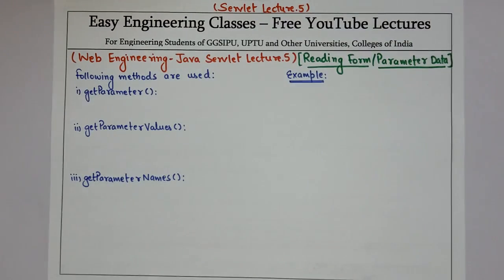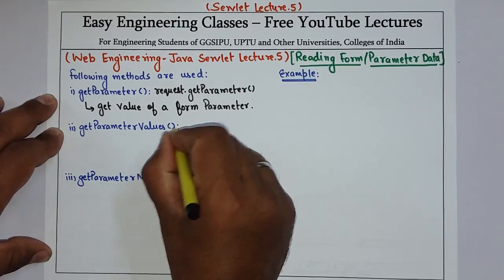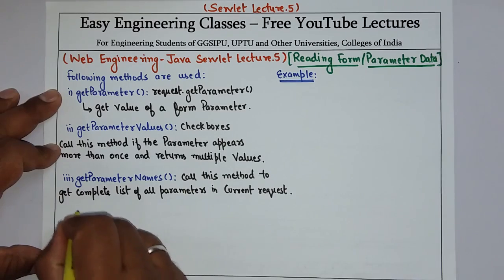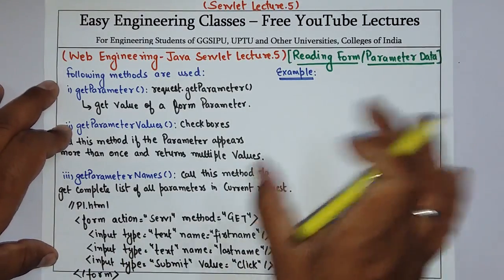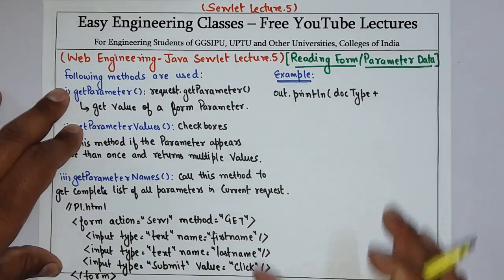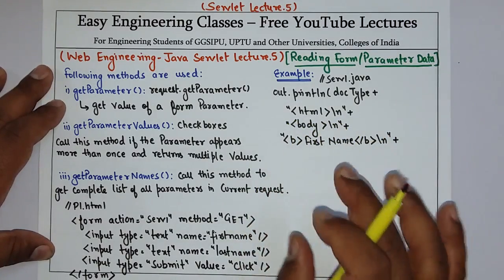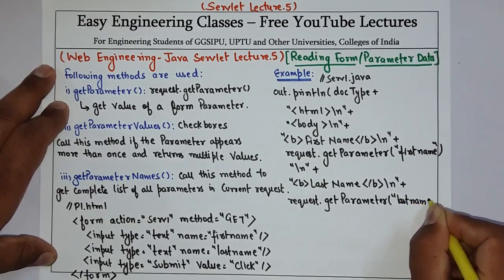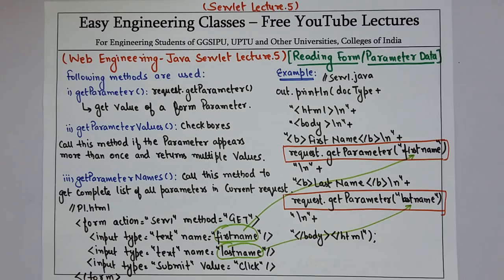L42: How to Read HTML Form Parameters in Java Servlet with Example | Web Engineering Lectures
In this video you can learn about : How to Read HTML Form Parameter in Java Servlet with Code Example. Following Methods are discussed in this video: getParameter(), getParameterValues(), getParameterNames(). This topic is very important for College University Semester Exams and Other Competitive exams.

Java Servlet Classes
Java Servlet Tutorial for Beginners
Java Servlet Study Notes

Links for GATE/UGCNET/ PGT/ TGT CS Previous Year Solved Questions